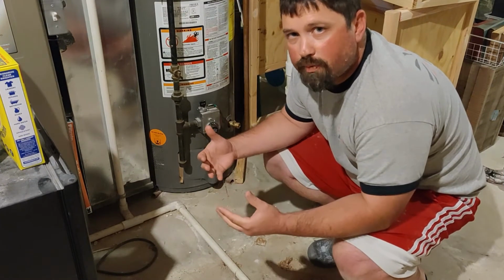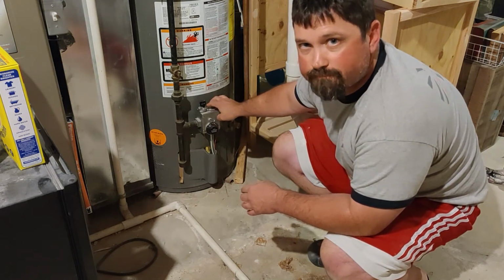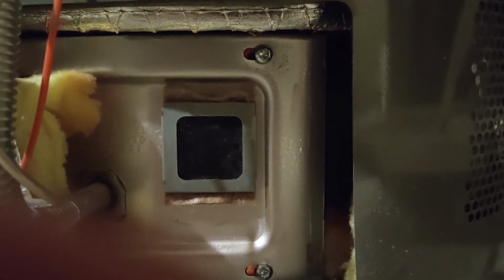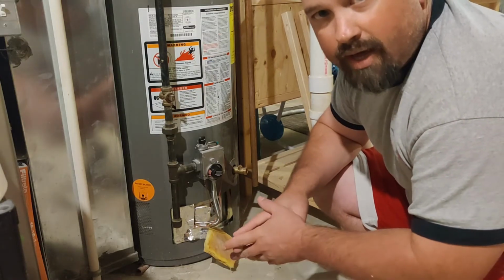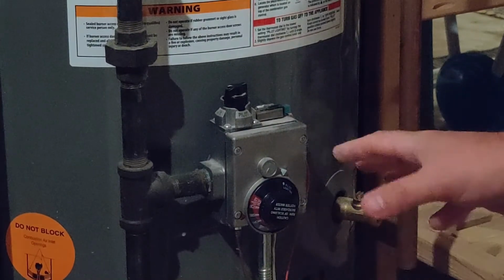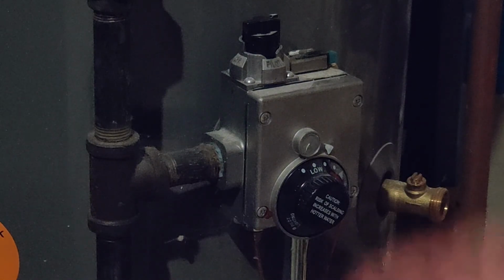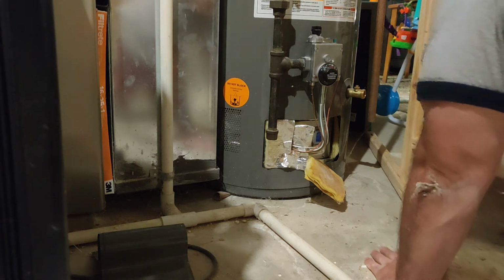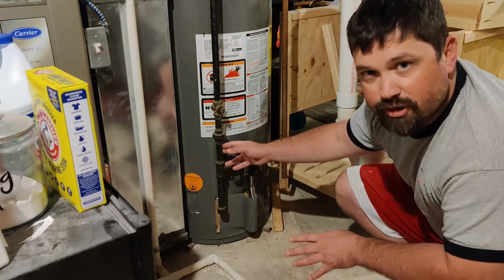HOW TO LIGHT A WATER HEATER PILOT LIGHT (2020)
How to light a pilot light on a water heater.  I will be relighting the pilot light on a RUUD water heater with a Piezo electric igniter.

This video goes over how to safely light a water heater pilot light.  It is a RUUD water heater with an electric pilot light.  When relighting a water heater pilot light it is important to do it safely as excess gas could cause combustion in the chamber.  This is an easy task for most home owners and does not require the need of a service technician.

DIY HOME REPAIR is a participant in the Amazon Services LLC Associates Program, an affiliate advertising program designed to provide a means for sites to earn advertising fees by advertising and linking to Amazon.com.